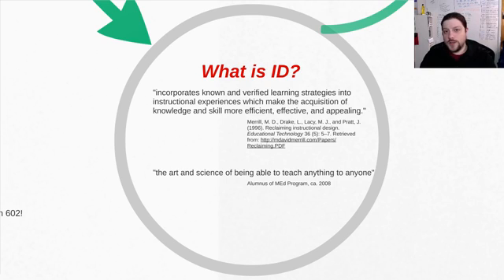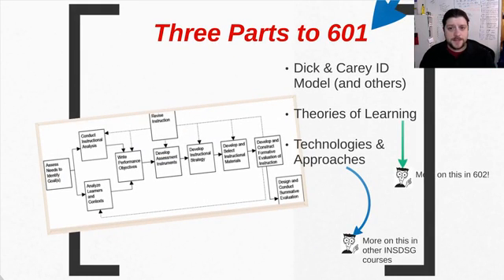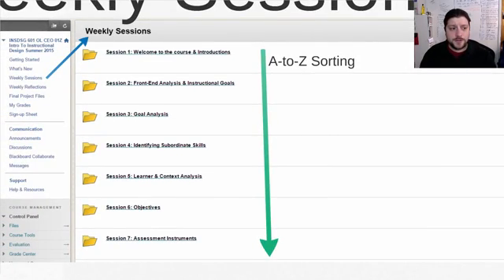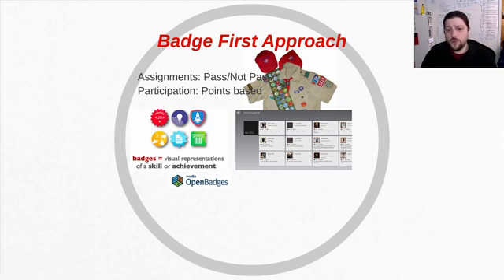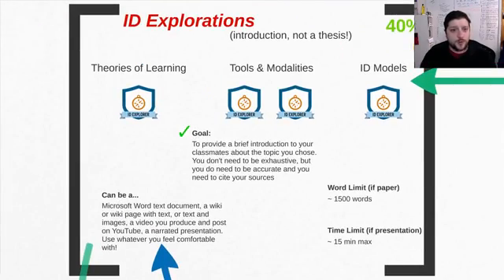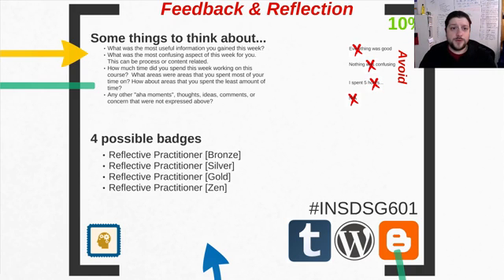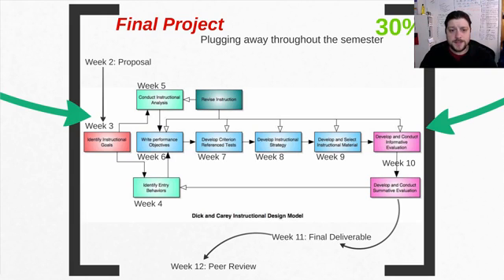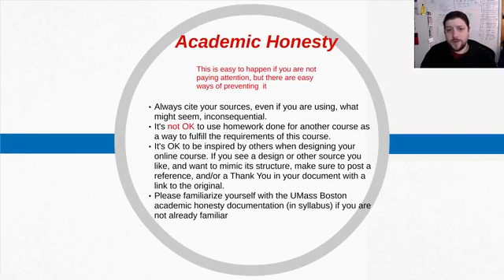INSDSG 601 - Welcome to course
This is a welcome to INSDSG 601 (v2): Foundations in Instructional Design and Learning Technology